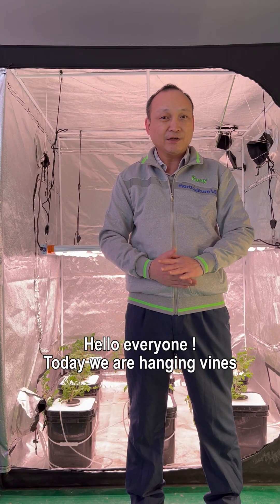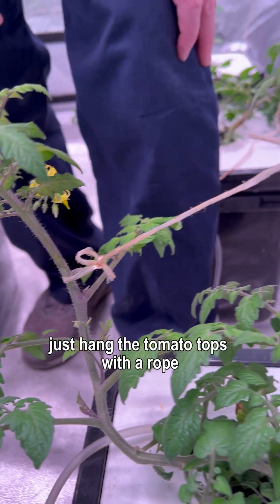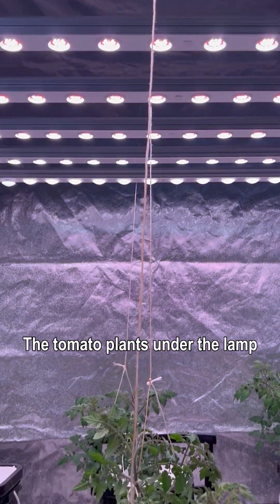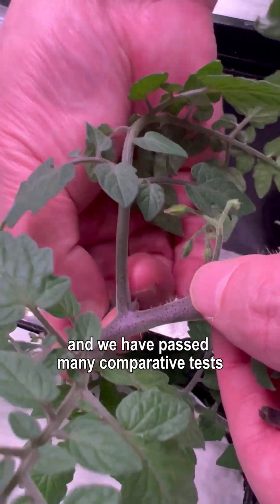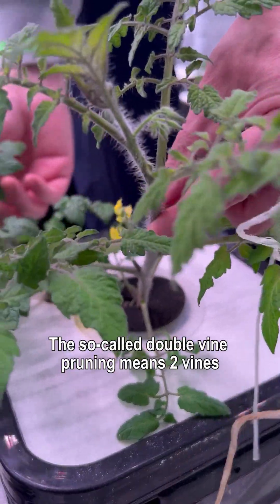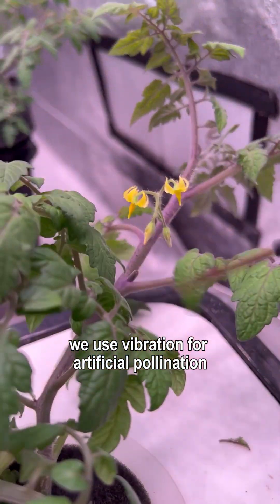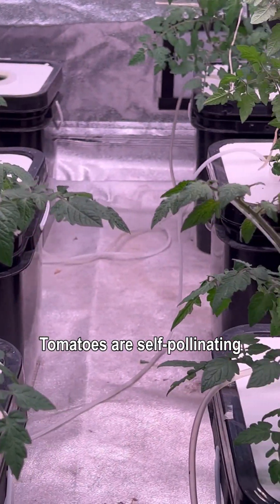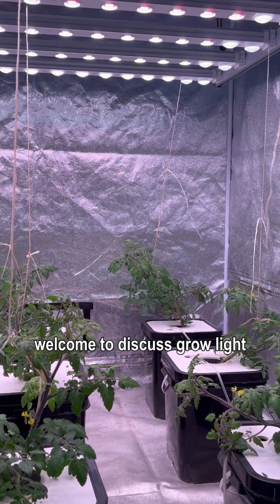How To Grow Tomatoes Indoors for High Yields-Surprisingly Easy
Today we are hanging vines and doing artificial pollination.
Let's hang the vines first, just hang the tomato tops with a rope.
This is G50-F153 High Uniform Grow Light. The tomato plants under the lamp have already bloomed.
Here we use double-vine pruning, because the indoor cultivation space is small, and we have passed many comparative tests.
Double-vine pruning produces more fruit than single-vine pruning.
The so-called double vine pruning means 2 vines, and single vine pruning means 1 vine.
There are no bumblebees here, we use vibration for artificial pollination. Vibrate tomato vines to complete tomato pollination.
Tomatoes are self-pollinating. They will fruit even without hand pollination, but the yield will be much lower.
I am a grow light engineer, welcome to discuss grow light.